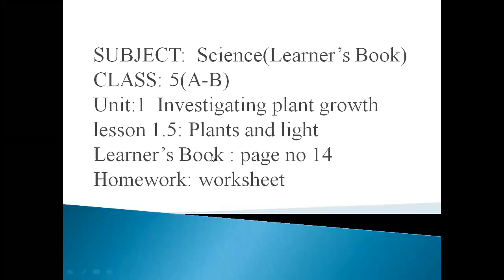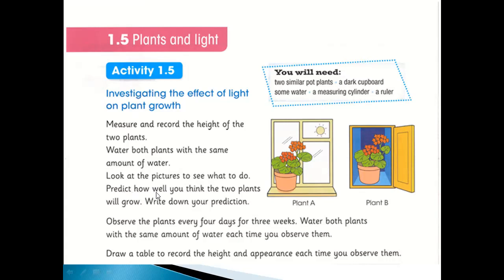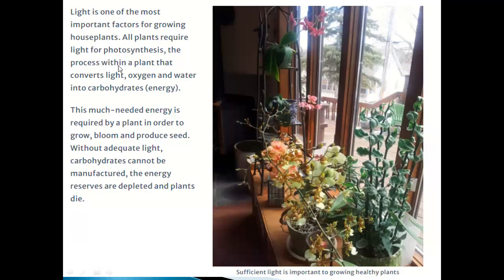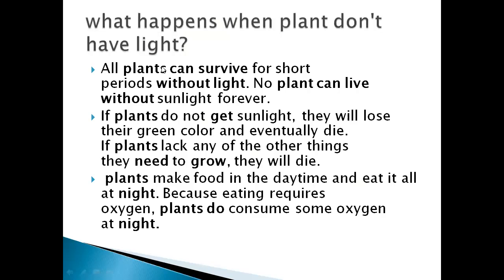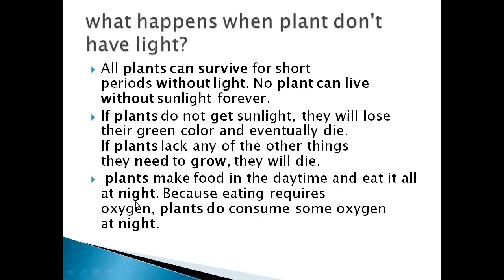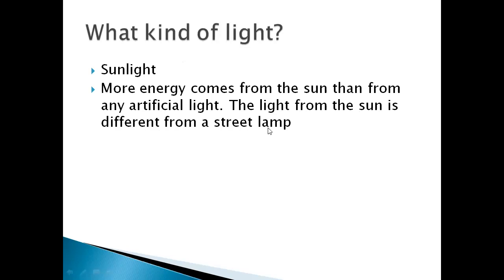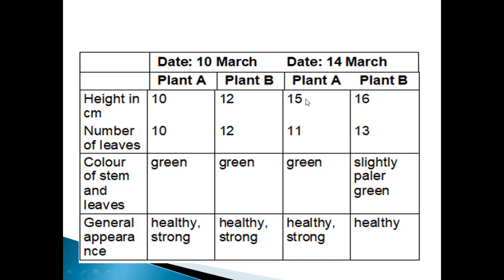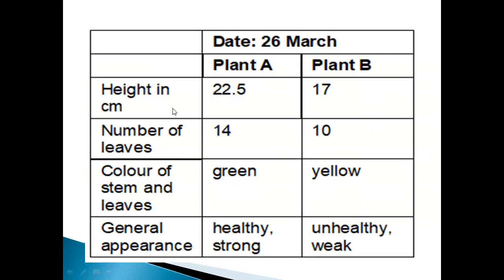sci-G5(Plants and light)